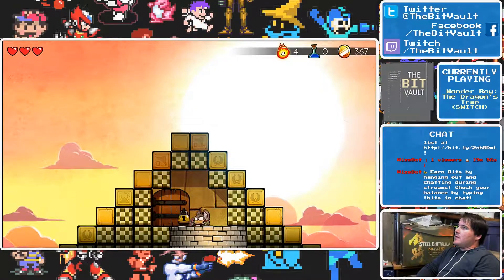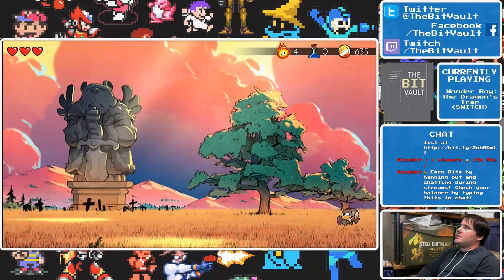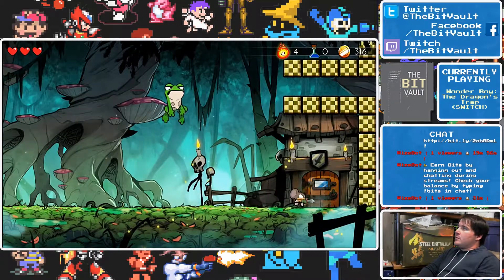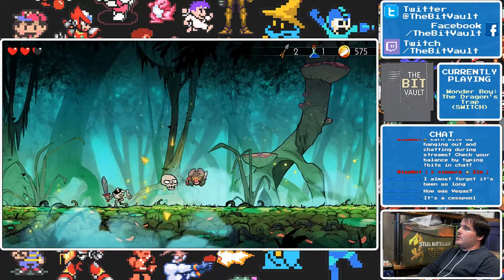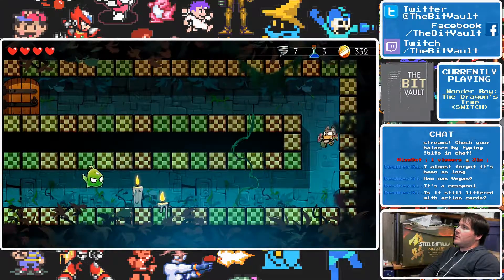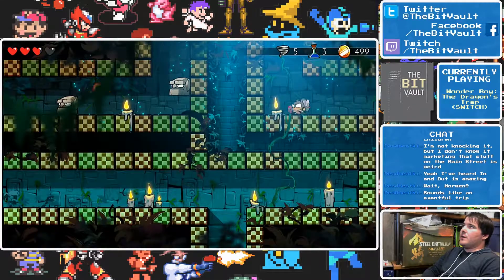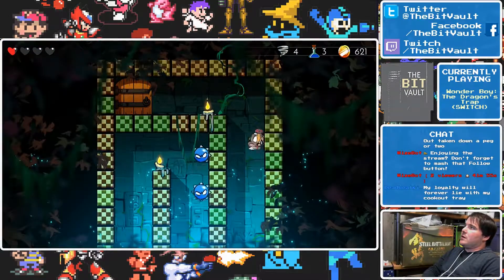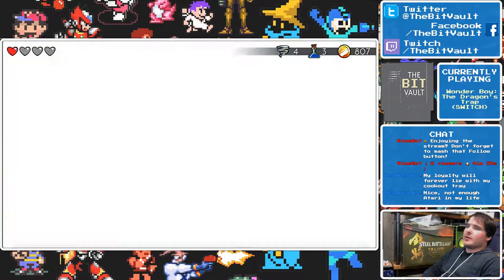Let's Play Wonder Boy- The Dragon's Trap - "Rodents in the Trees!" (Part 2/7)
Mice may have short arms, but they can stick to walls. Fair trade, I say.